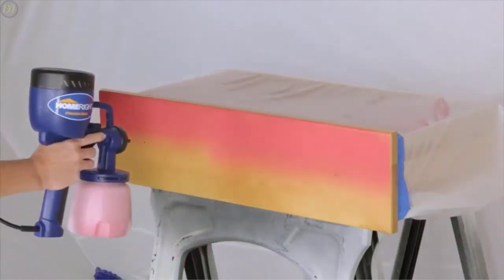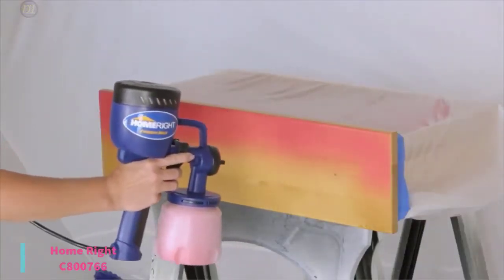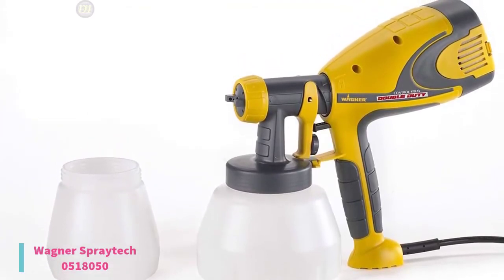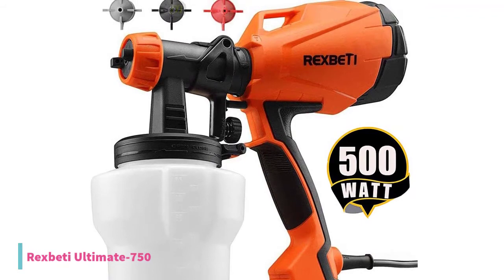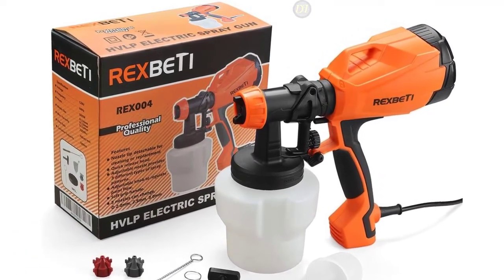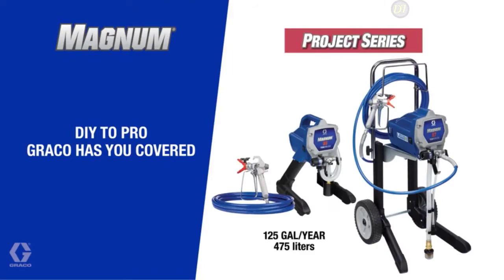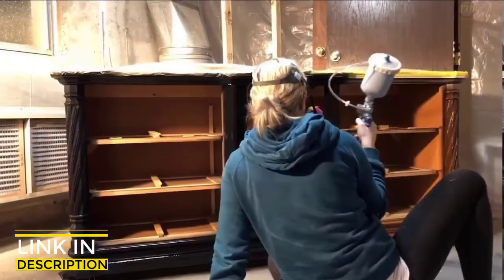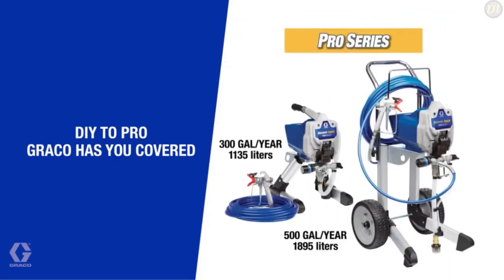6 Best Airless Sprayers Review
List products in video. Click the link below check on Amazon:

1. HomeRight C800766:

2. Wagner Spraytech 0518050:

3. Rexbeti Ultimate-750:

4. Graco Magnum 257025:

5. T70 Q5:

6. Graco Magnum X5: